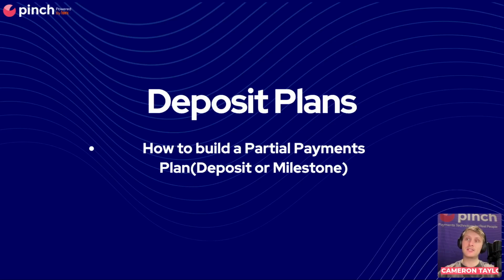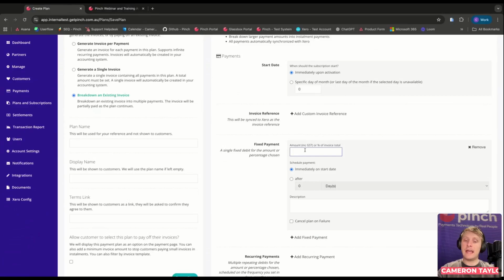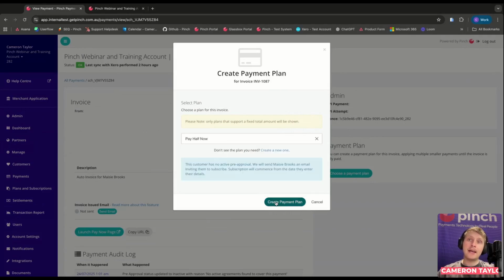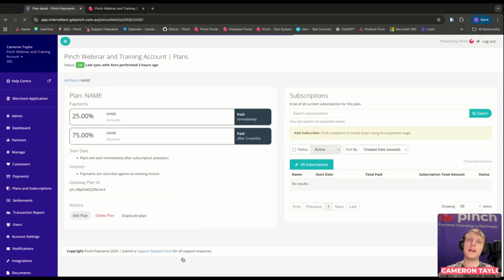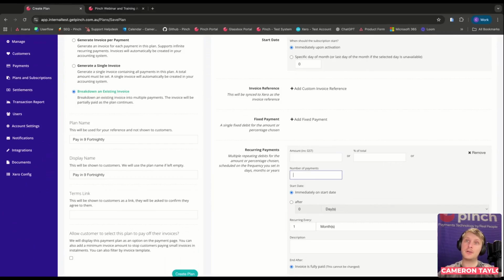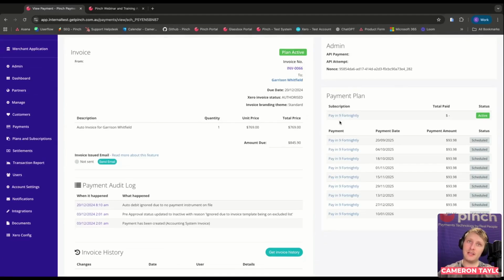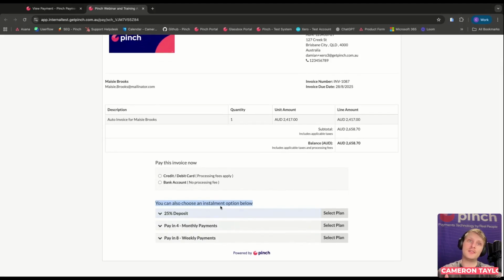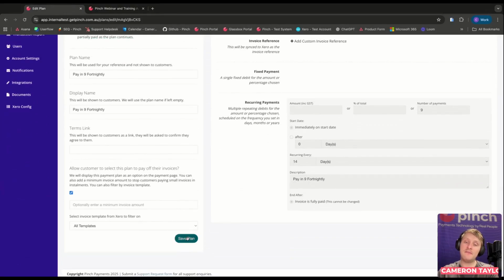How to use Invoice Breakdown Plans to offer Flexible Payment Options to Clients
The video guided you through the use of the Pinch Invoice Breakdown Feature and the various ways it can be used to support Deposit, Milestone, and Payment Plan billing.